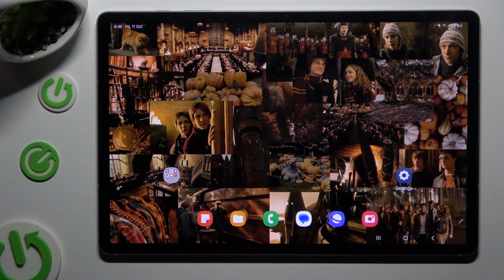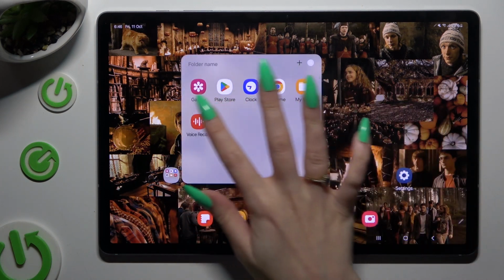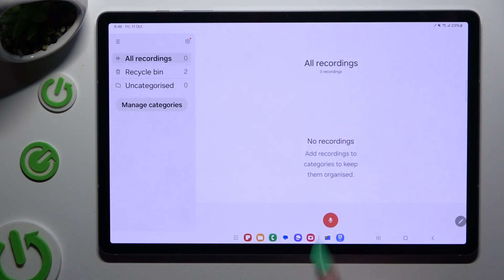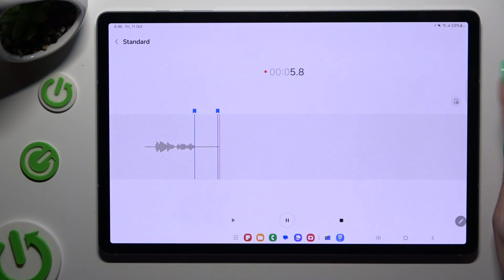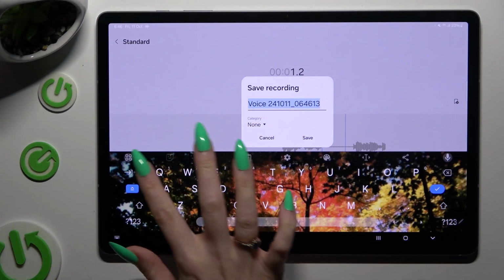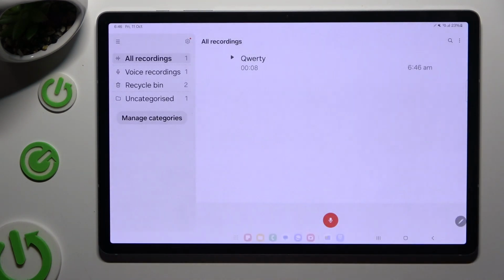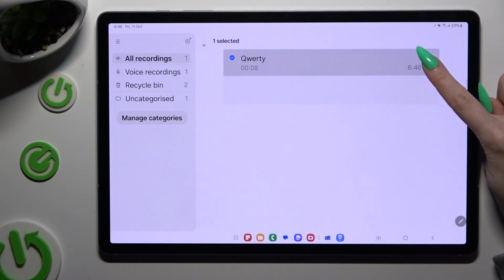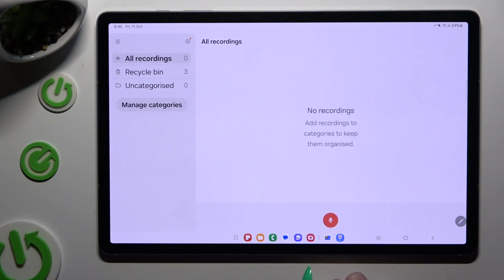How to Record Sounds Using the Voice Recorder App on Samsung Galaxy Tab S10 Plus 5G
In this tutorial, learn how to record sounds using the Voice Recorder app on your Samsung Galaxy Tab S10 Plus 5G! Whether you want to capture voice notes, meetings, or music, the Voice Recorder app is a simple and effective tool. Follow our step-by-step guide to navigate the app and start recording high-quality audio on your device.

Questions:
How to use the Voice Recorder app on Samsung Galaxy Tab S10 Plus 5G?
What are the steps to record audio on my Samsung Galaxy Tab S10 Plus 5G?
How do I manage and save recordings in the Voice Recorder app on Samsung Galaxy Tab S10 Plus 5G?
What features are available in the Voice Recorder app on Samsung Galaxy Tab S10 Plus 5G?